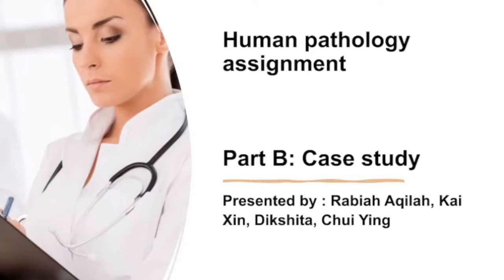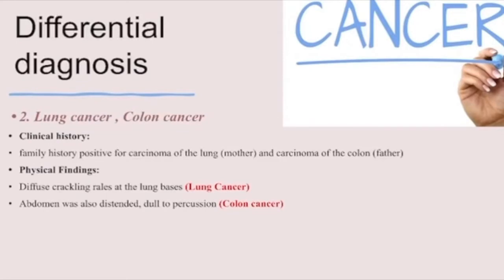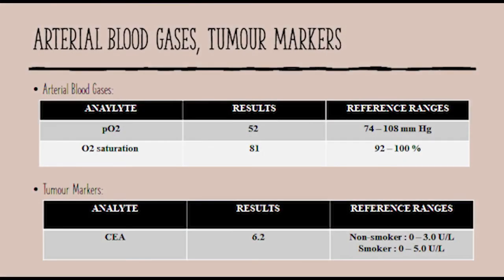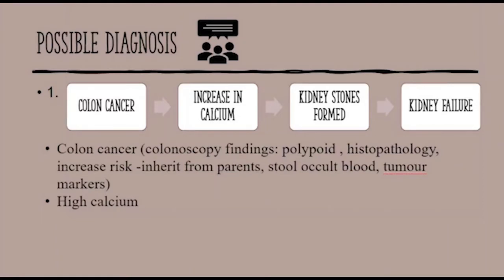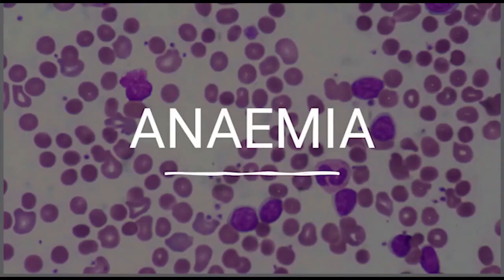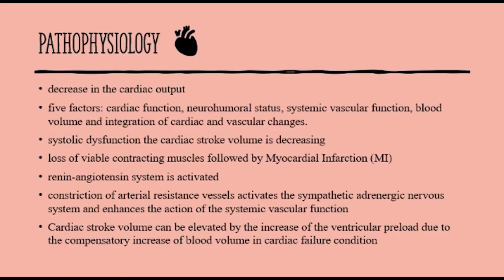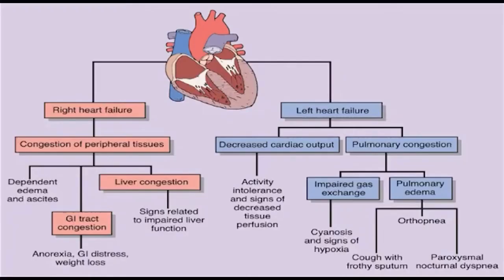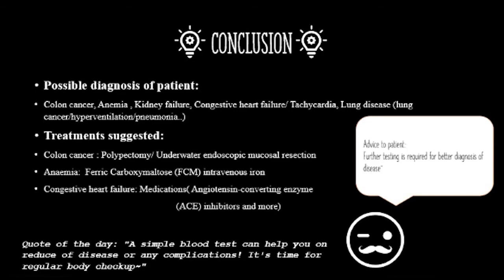Human Pathology Group 3 Part B video assignment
Part B case study from Group 3
Group 3 members:
Tay Kai Xin (0337950)
Ramkhalawon Dikshita (0332052)
Rabiah Aqilah (0344674)
Chong Chui Ying (0343111)